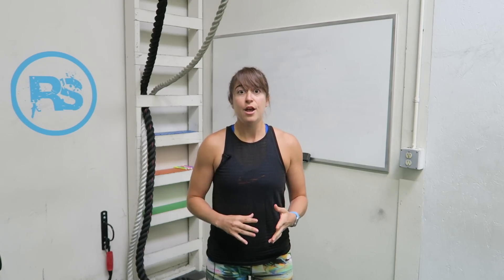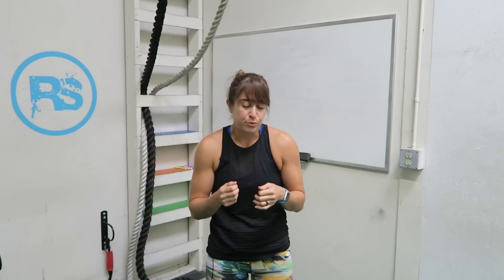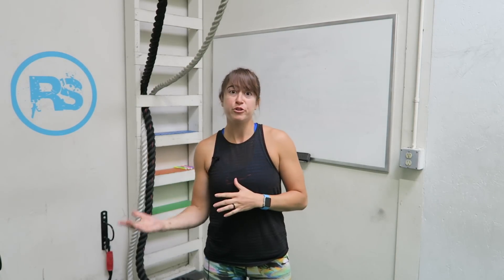18 Exercises for Neck Pain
18 Exercises for Neck Pain

Neck pain is a comment complaint, especially for anyone with a desk job. Use these exercises to loosen up and stretch out tight muscles as you even get the big muscles of your back activated and working properly to keep aches and pains at bay!

18 Exercises for Neck Pain

1. 3 Way Neck Stretch (0:47)
2. Pull and Reach (1:07)
3. Side to Side (1:13)
4. Nods (1:23)
5. Chest Stretch With Reach (1:35)
6. Lying Feet Wall Stretch (1:45)
7. Neck Ball Squeeze And Roll (2:00)
8. Thread The Needle (2:13)
9. Chest Foam Rolling (2:24)
10. Trap Foam Rolling (2:40)
11. Upper Back Foam Rolling (2:50)
12. Lat and Thoracic Extension (3:00)
13. Chest Stretch (3:15)
14. Scapular Band Flyes (3:26)
15. Corkscrews (3:37)
16. Shoulder Flossing (3:53)
17. Straight Arm Shoulder Extensions (4:03)
18. Chicken Wing Flapping (4:10)